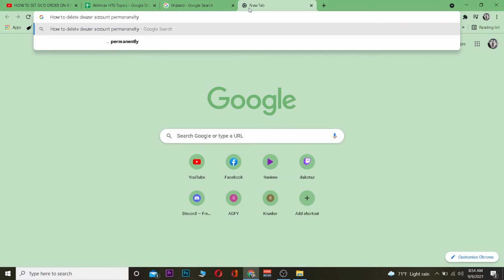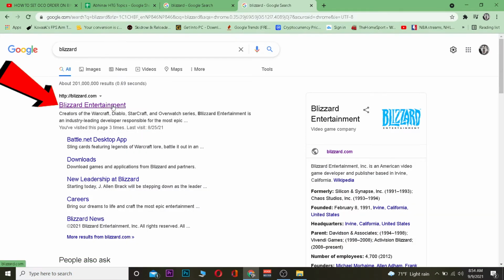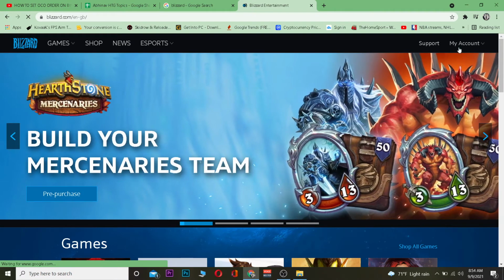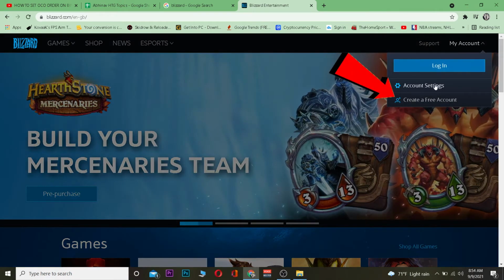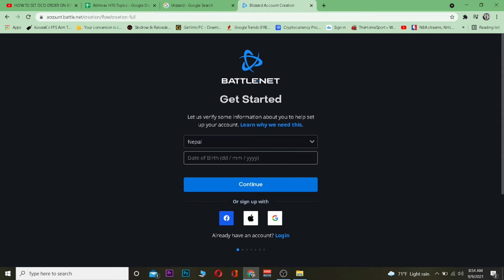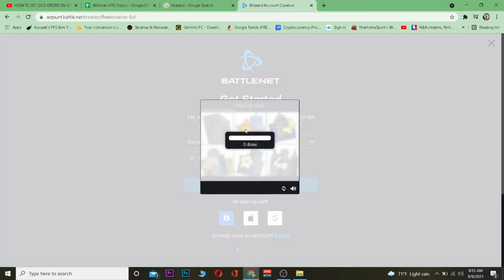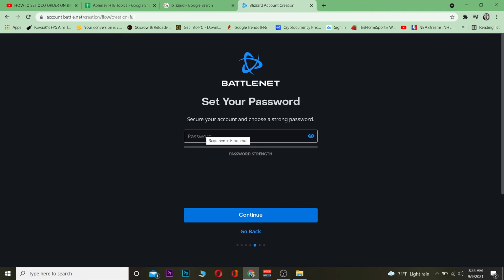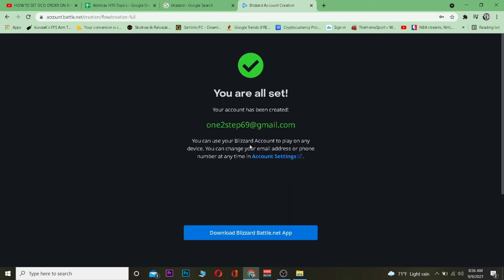How To Create Blizzard Account | Sign Up for Battle.net Account 2021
In this video, I'm going to show you how to create a blizzard account without having any prior experience.

In this video, I am going to teach you everything you need to know about creating an account for the newest game coming out called "Overwatch".
2. Create a username and password
3. Choose your region, language, and currency
4. You will be given the option of signing up for an account with Blizzard Entertainment or logging in to an existing account

0:00 - Intro
0:40 - How To Create Blizzard Account
1:53 - Outro